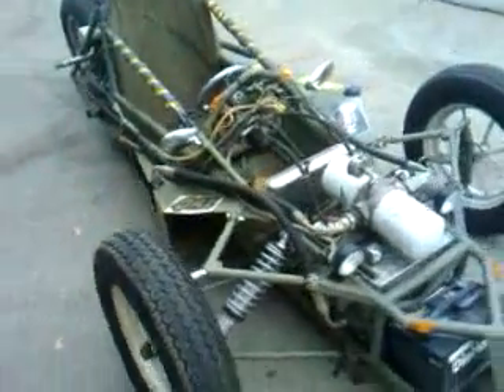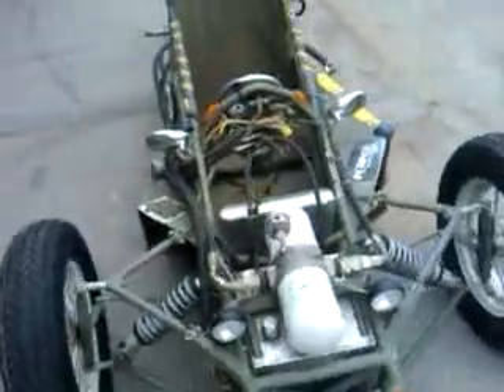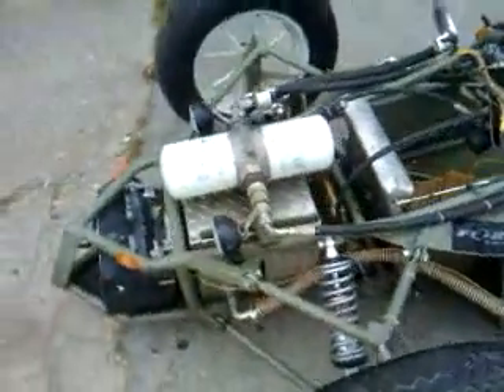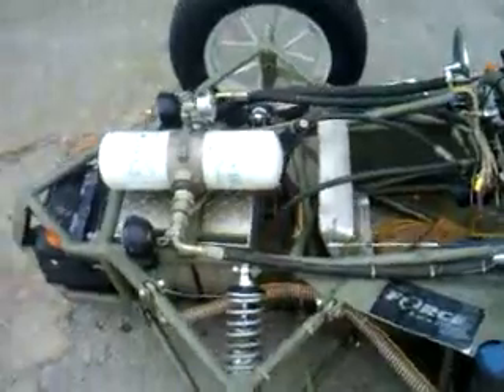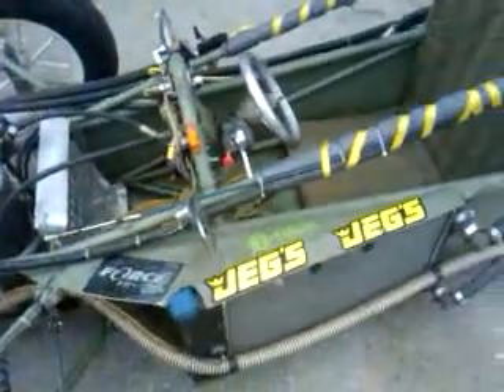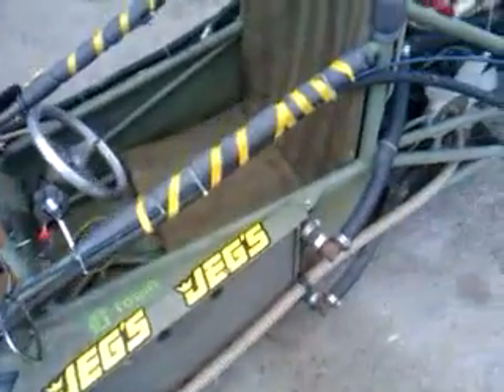my ride my trike